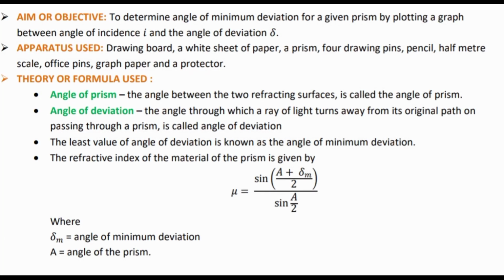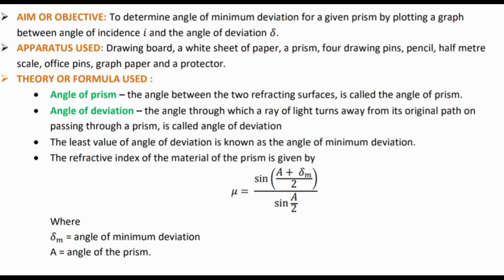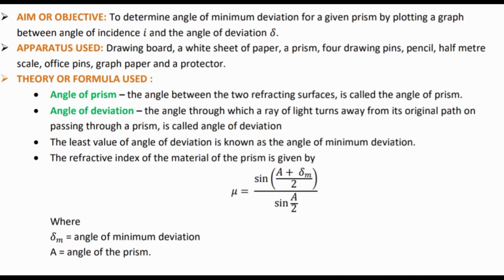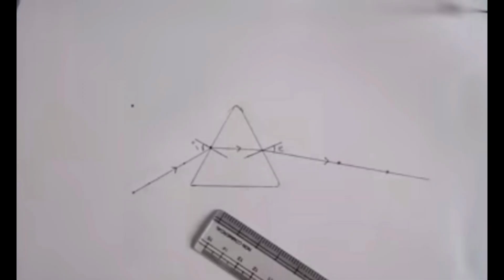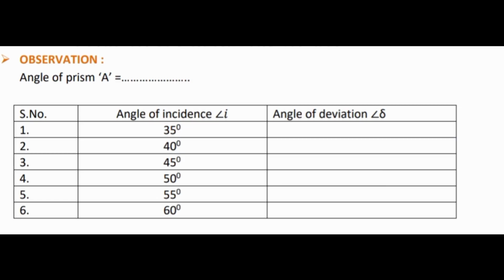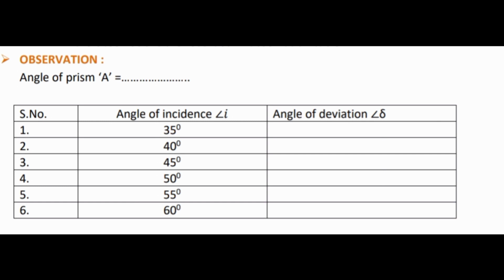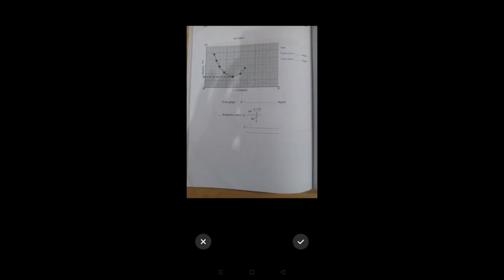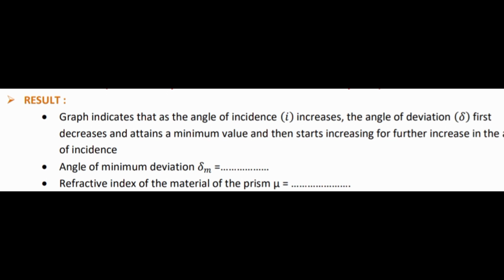+2 Physics practical /Refraction through a prism/i-d Curve/English